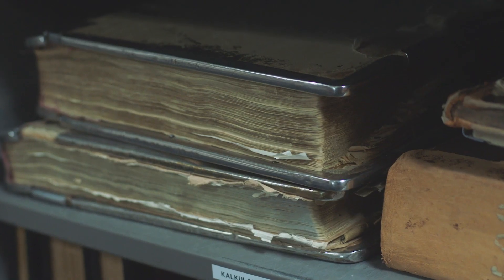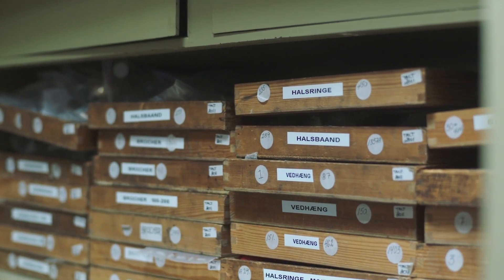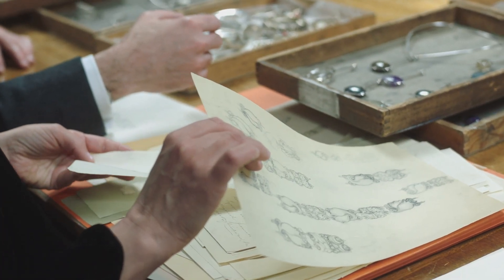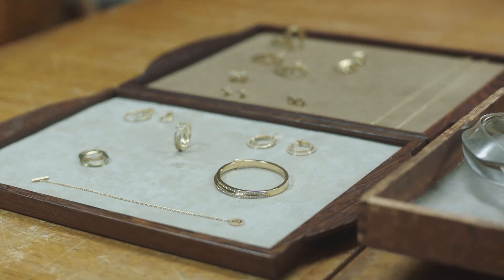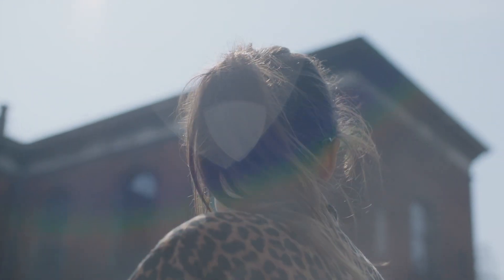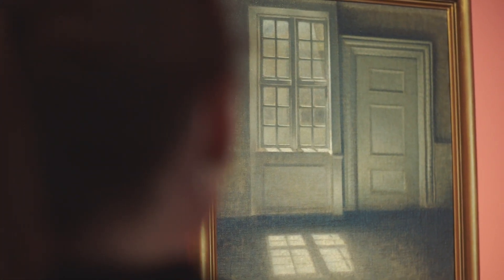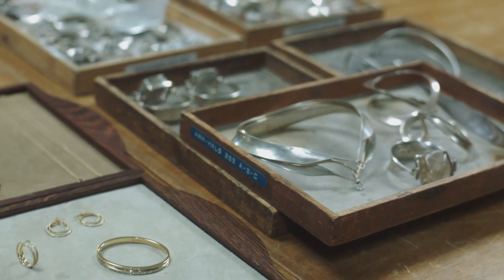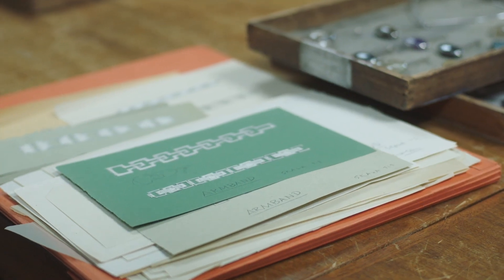The Halo collection, designed by Sophie Bille Brahe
Since establishing her eponymous fine jewellery label in Copenhagen in 2011, Sophie Bille Brahe has been at the forefront of a new wave of contemporary designers whose fresh approach to technique and form has created a new era in fine jewellery design.

Bille Brahe trained as a goldsmith in Copenhagen and later earned a Masters degree in jewellery design at the Royal College of Art in London.
Bille Brahe admits that working with Georg Jensen is something that, as a Danish jeweller, she always aspired to. “It is a story at the heart of Denmark – everybody here feels it and recognises the name Georg Jensen. It is part of our Danish design legacy.